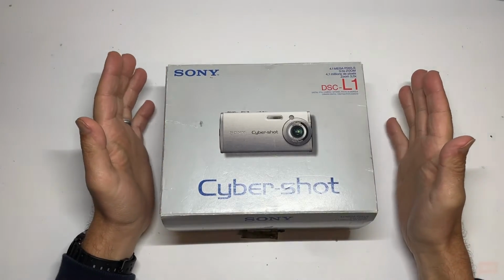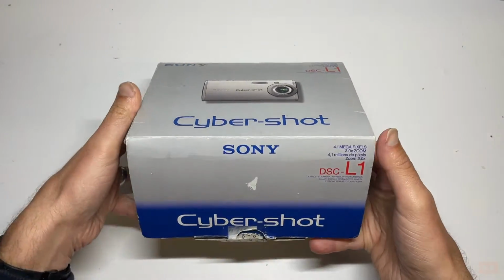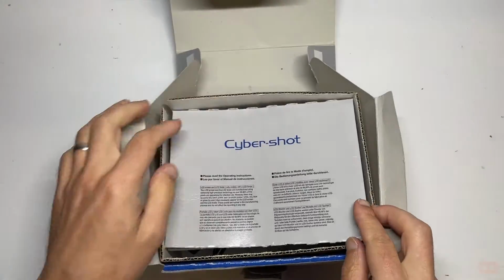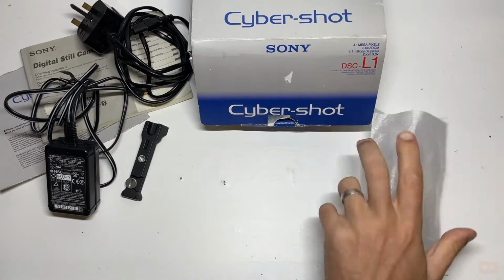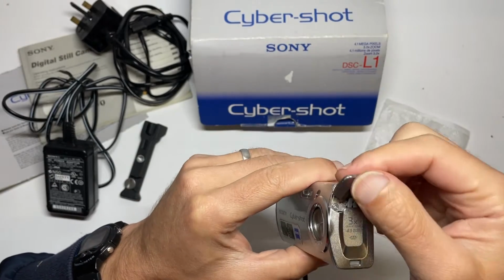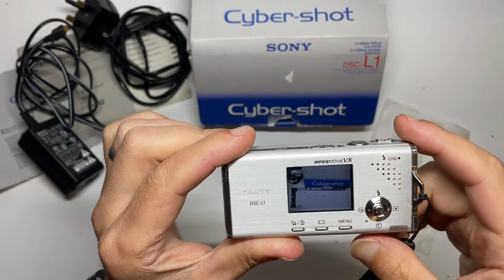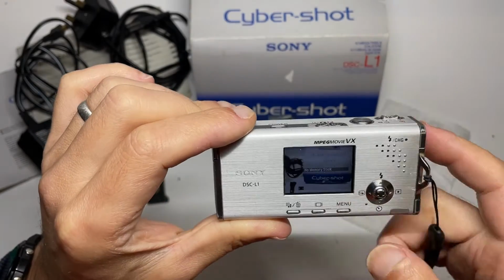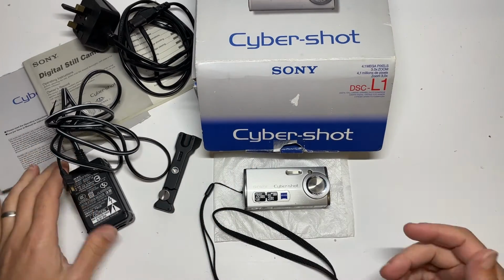Unboxing and Exploring the Retro Sony Cyber-shot DSC-L1 Camera!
​@retro_restorations Unboxing and exploring the eye catching shape and features of this 00s Sony Cyber-shot DSC-L1 camera. 🔥 Head over to my eBay to grab fantastic retro items

⏰ Time stamps
0:00 Intro
1:10 Box and Features
2:40 Contents
3:58 Camera
7:54 Summary